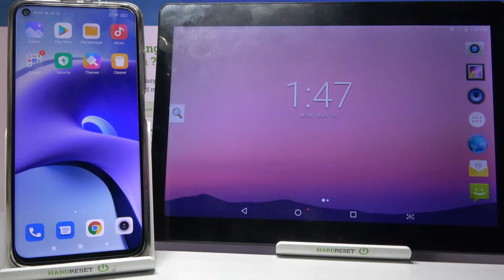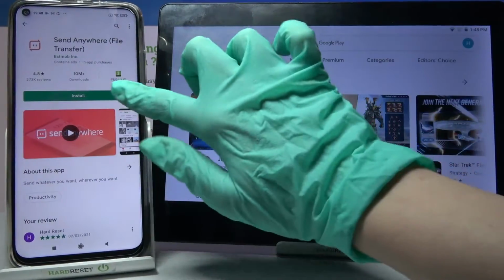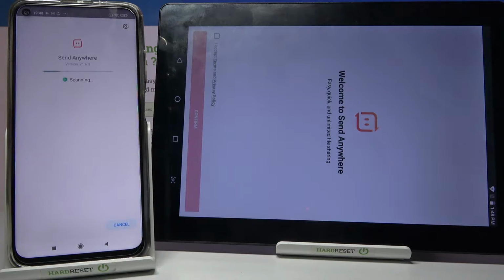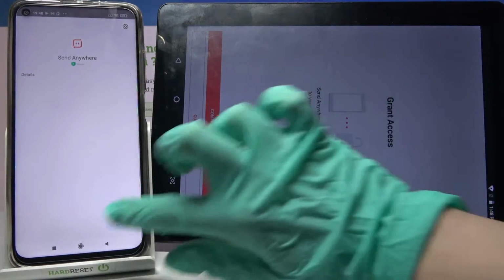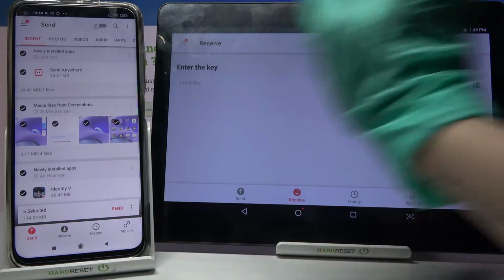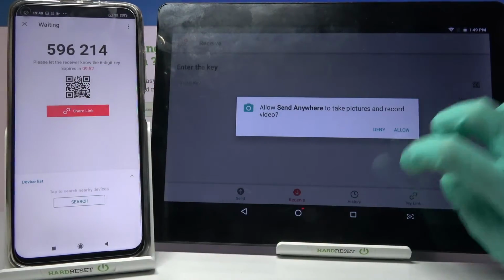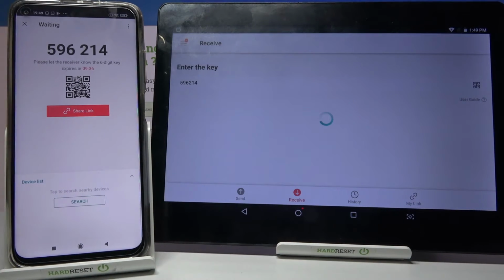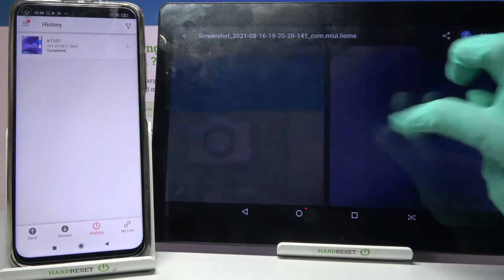How to Transfer Files From an Android to MEDIATEK KT107 – Use Send Anywhere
Hi there! Have you ever been wondering how you can transfer files from any Android device to your MEDIATEK KT107? In today's video we're going to show you how you can easily transfer files from Android smartphone to your MEDIATEK KT107 just in a couple of simple steps. You can easily send any kinds of files, data or media from any Android smartphone to your MEDIATEK KT107 simply by installing one certain app. So if you wish to learn how you can transfer files on your MEDIATEK KT107, all you need to do is just watch this short video to the end, follow the instructions provided by our specialist and try to perform this operation yourself on your MEDIATEK KT107.

How to use Send Anywhere to transfer files from Android device to MEDIATEK KT107? How to install Send Anywhere on MEDIATEK KT107? How to download and install Send Anywhere on MEDIATEK KT107? How to move files from Android device to MEDIATEK KT107?